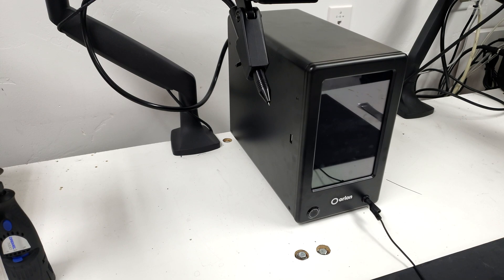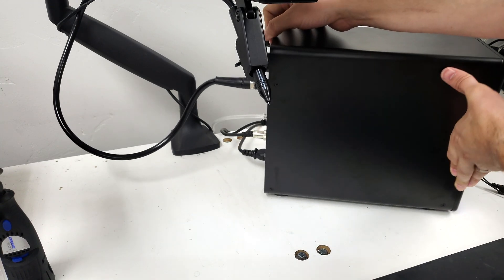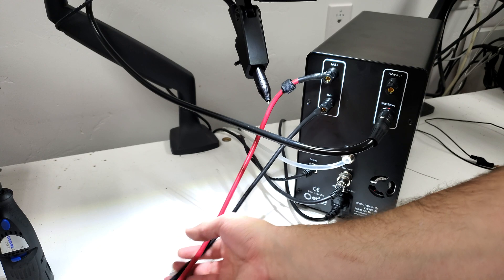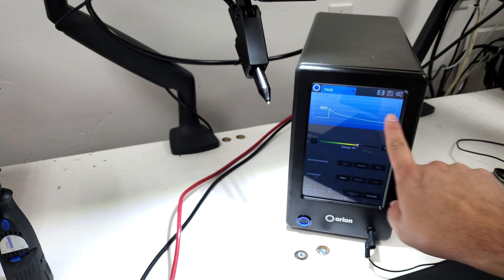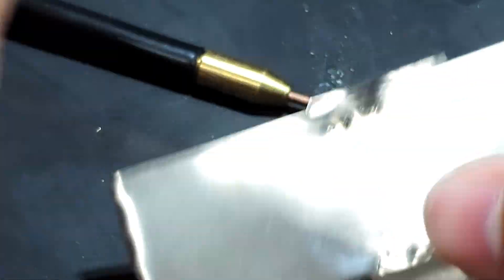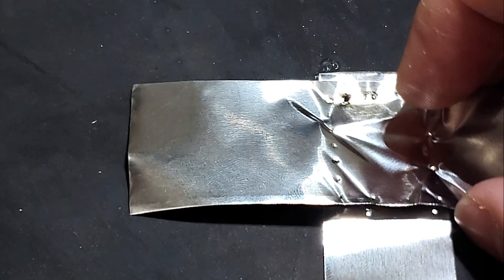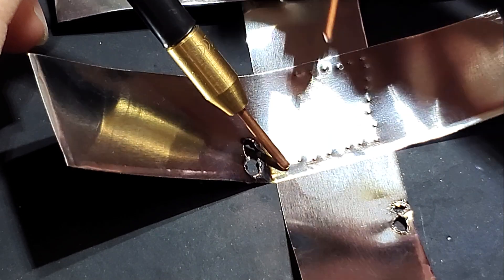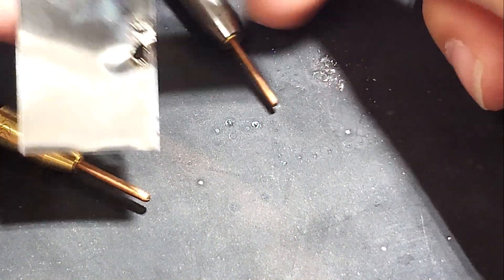Tack Welding Using 150S welder .005" Stainless Steel